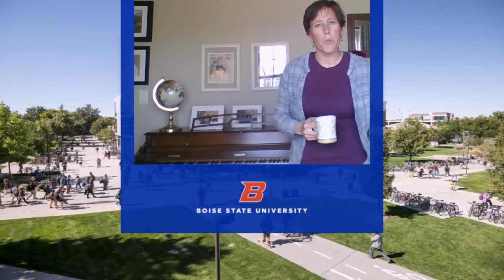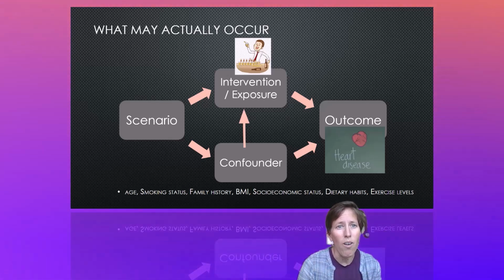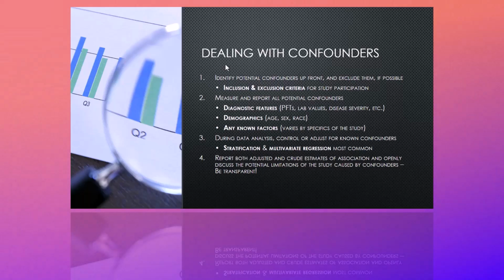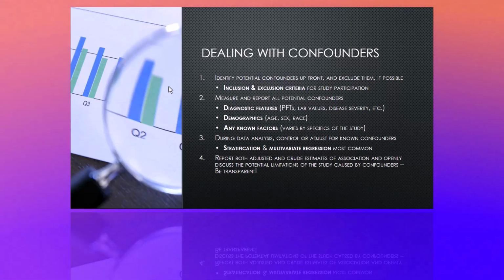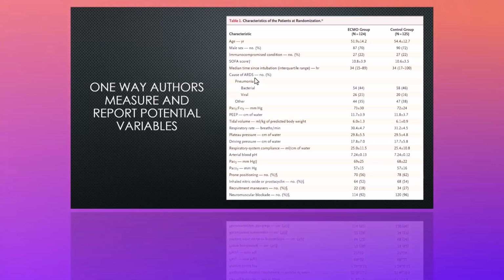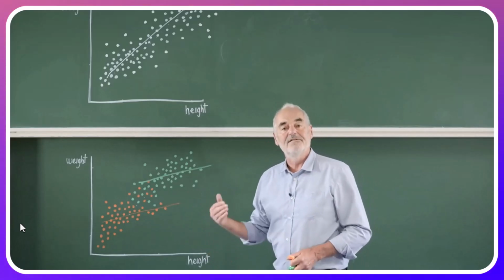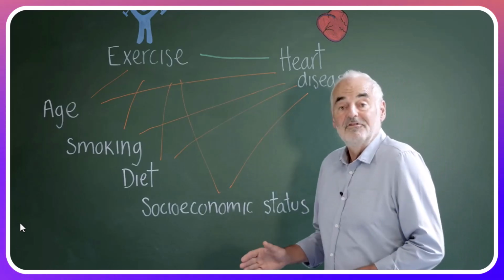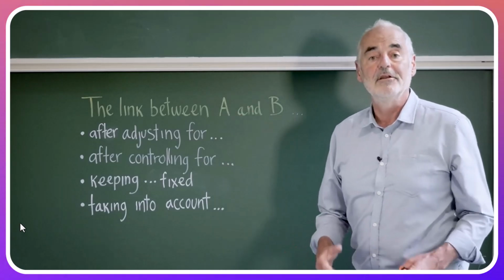Critical Review of Healthcare Research: Confounding Variables